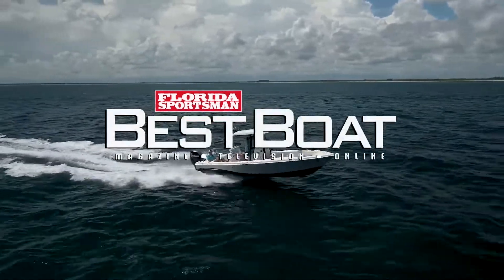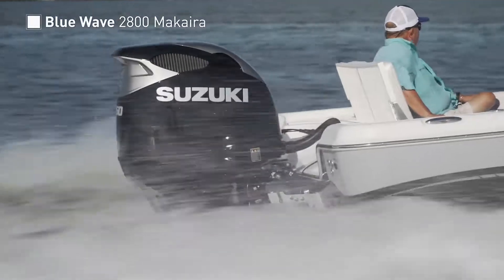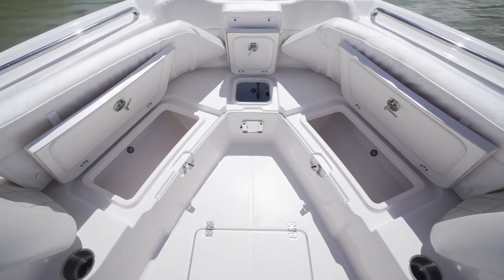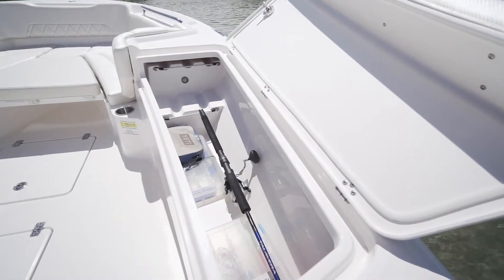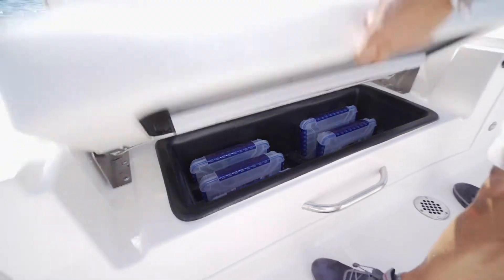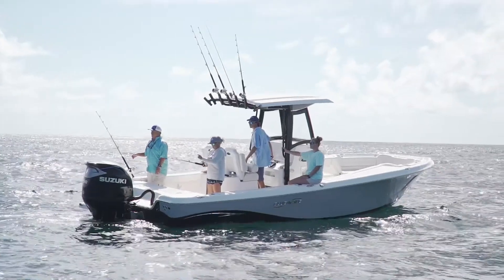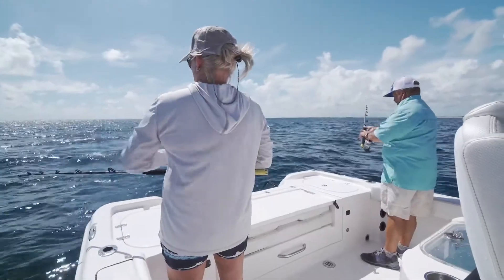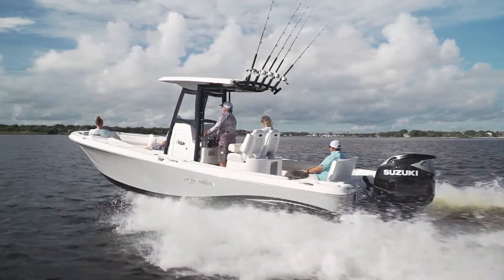2021 Makaira is named a BEST BOAT BY Florida Sportsman Magazine... AGAIN!!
You told us what you wanted... and we listened.  The 2021 Makaira is loaded up with the standard features you want... NOW with Garmin electronics, deluxe captain seats on a tackle station base, 3-sided tempered glass windshield, freshwater washdown, compass and a swim platform / ladder for easy in and out of the water.

What hasn't changed is this boat's ability to head offshore in search of it's namesake or stay shallow thanks to a 17' draft.

This double-stepped hull is Kevlar reinforced so it is tough, economical and on plane immediately!

There is a reason Makaira has earned Florida Sportsman Magazine's Best Boat title two years running.  You owe it to yourself to take our Ride the Wave Challenge!